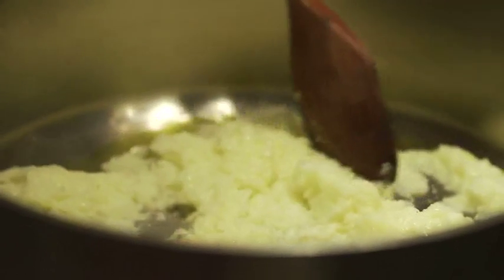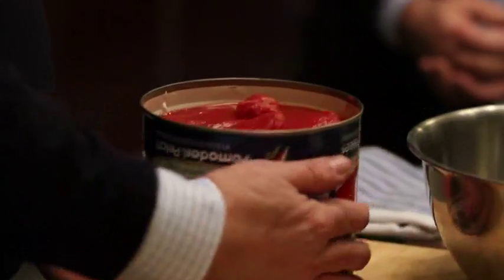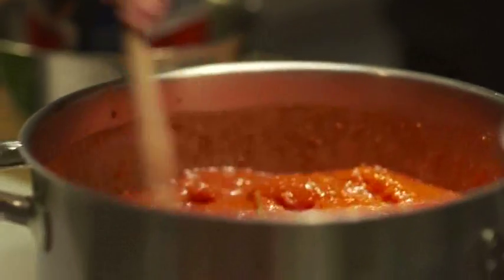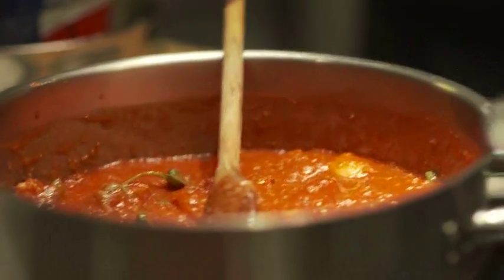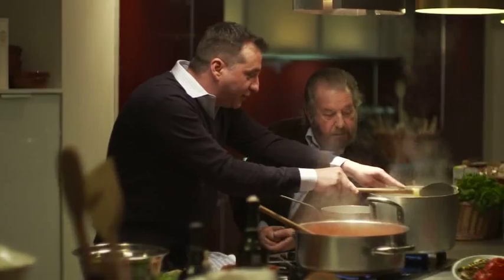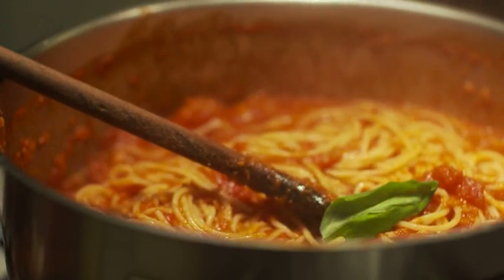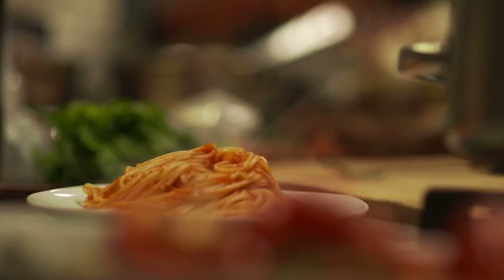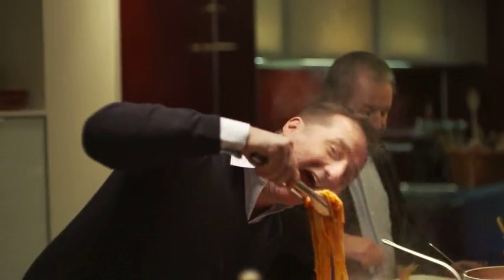Spaghetti Tomato Sauce Napoli -Flavour of Italy-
Master Chef Luca Mazza and Paolo Tullio at the Italian School of Cooking in Dublin

PINOCCHIO Restaurant, Luas Kiosk, Ranelagh, Dublin 6, 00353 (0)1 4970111

Soon a new great video, keep following us!

FLAVOUR OF ITALY GROUP